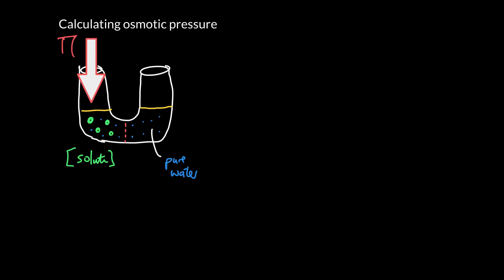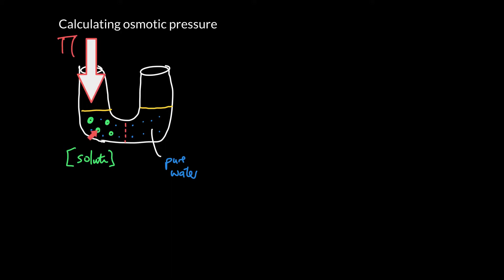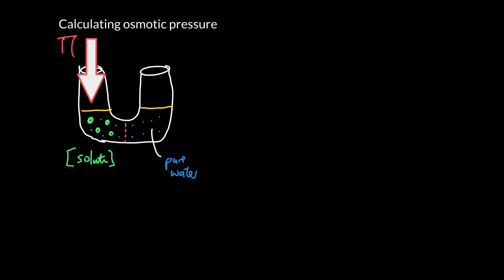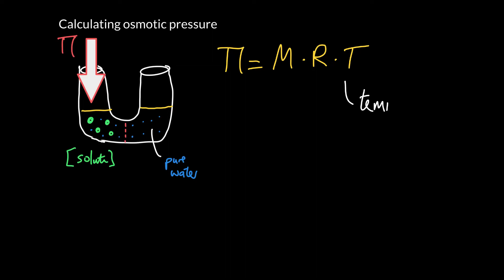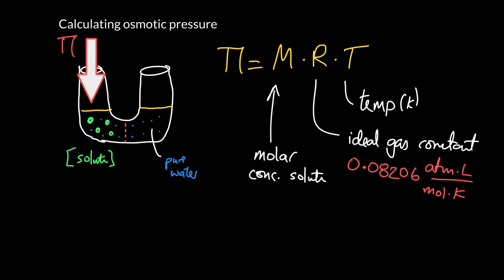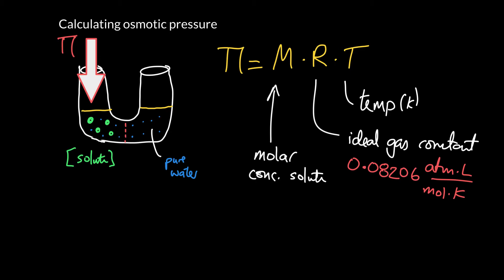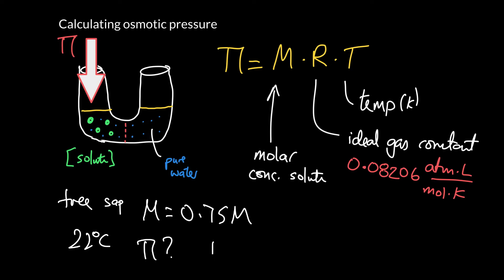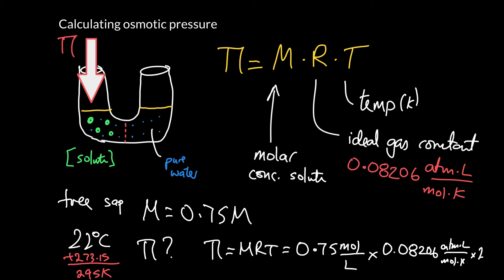Week 4 - 6. Osmotic pressure calculations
We learn what exactly osmotic pressure refers to, and how to calculate it!